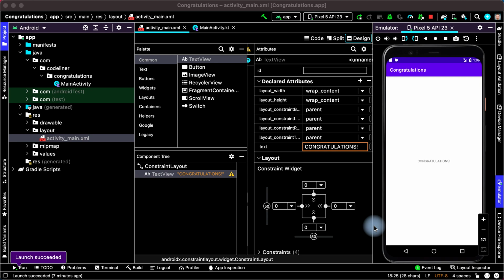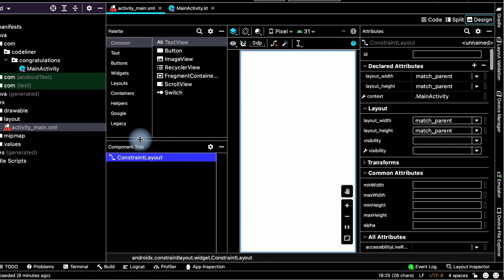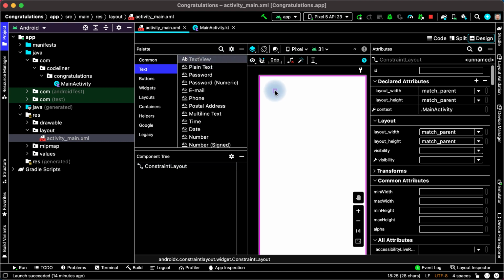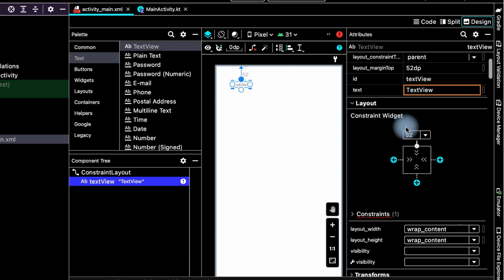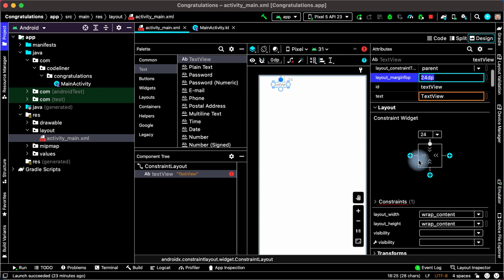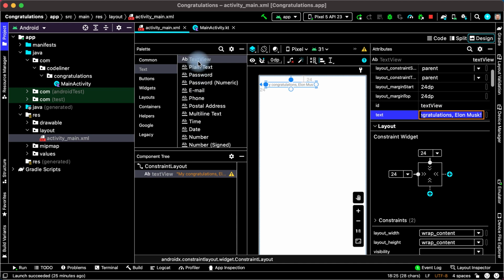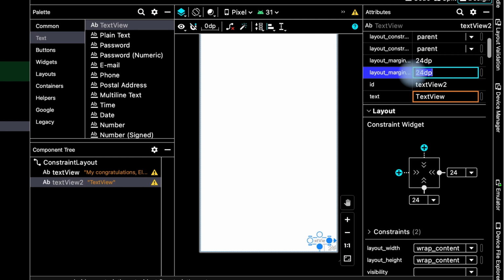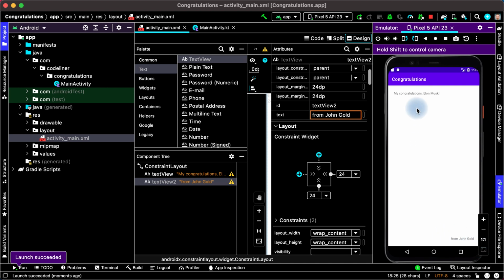Add TextView to the layout //Android Studio for beginners. Lesson 2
TextViews - displaying information on the screen.
Customize TextView in Android XML Tutorial.
Constraint Layout Beginner Example.
Set Text to Text View in Android Studio.